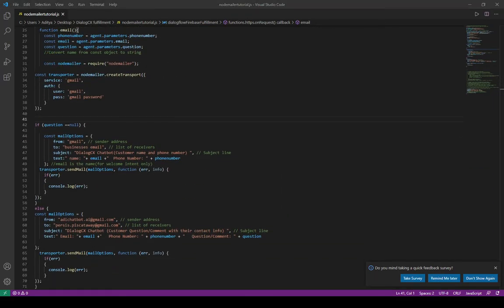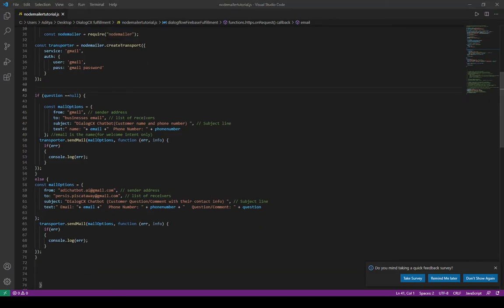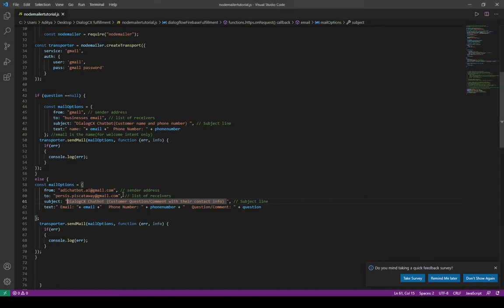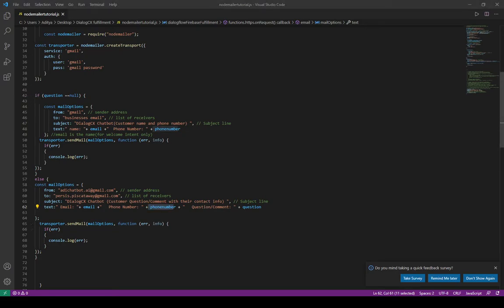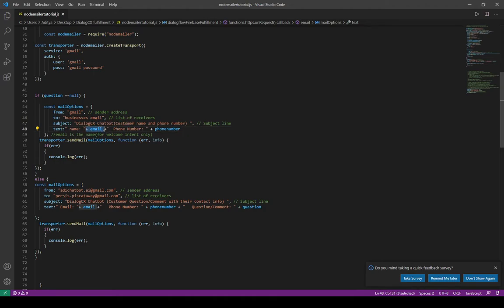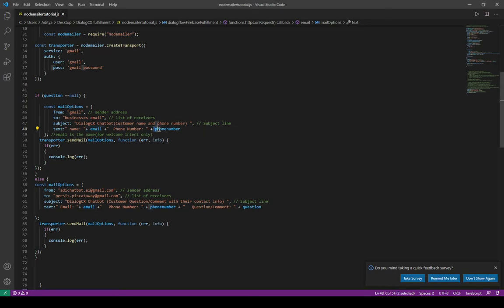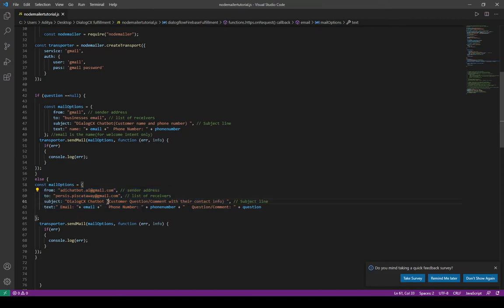Dialogflow Chatbot Updated Fullfilment Code(Nodemailer, Javascript)